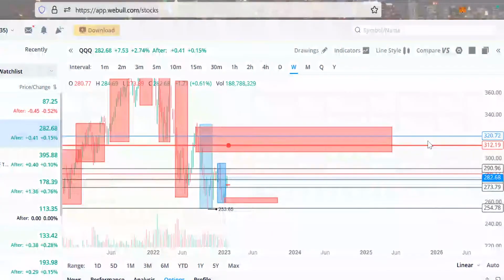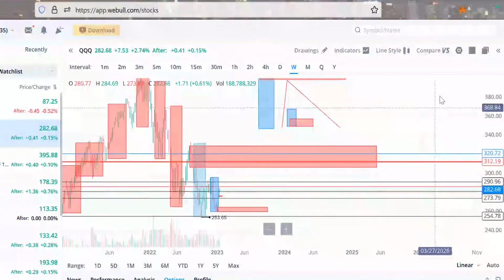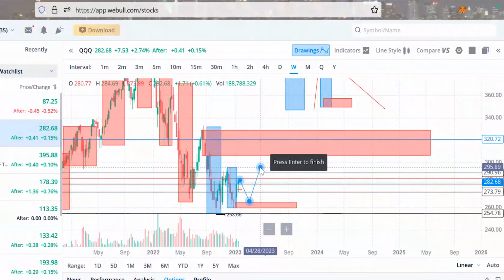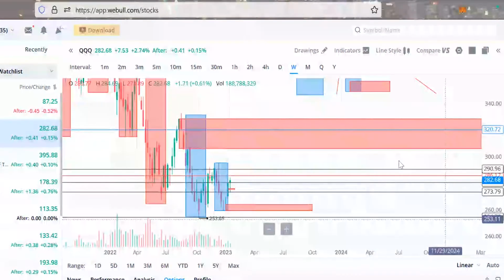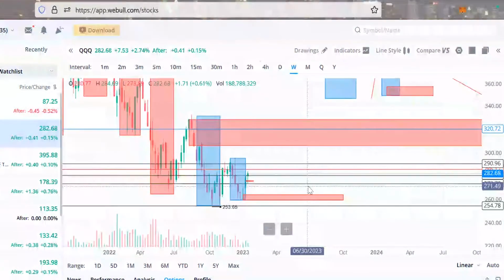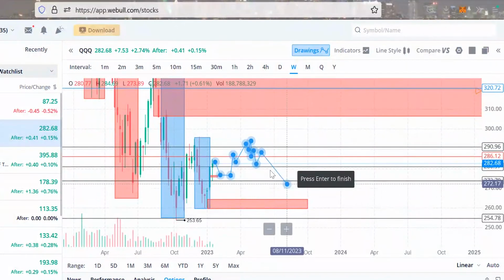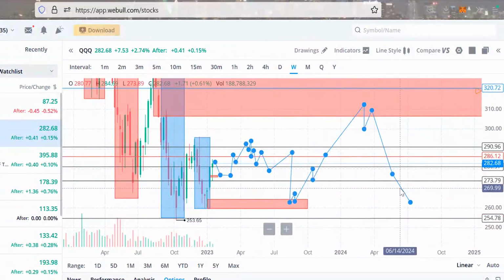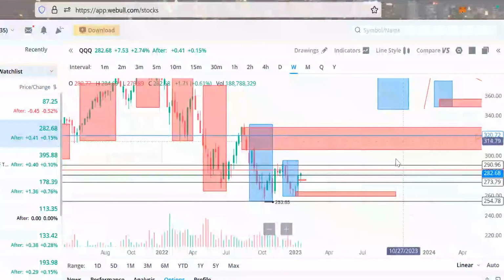SMART MONEY CONCEPT | Finding The Ranges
There are trading days when the market ranges.  It ranges from level to level, zone to zone. Identifying levels and zones is very important when trading stocks or stock options.  Finding liquidity to create zones and predict price action and stock movement is essential to profitable trading.

A profitable trader uses ranges to scalp.  Do you know how to find a protective high?  Trade Smart Money.